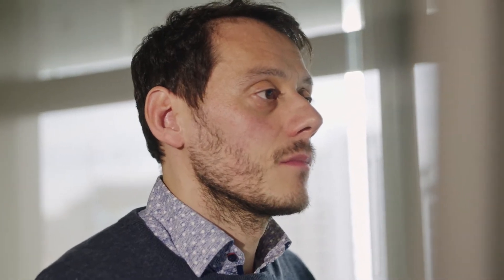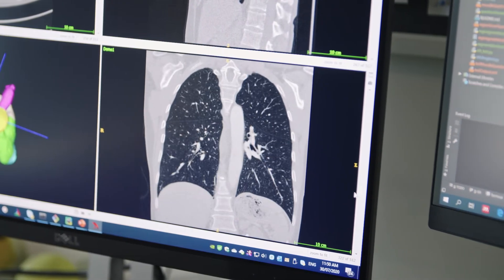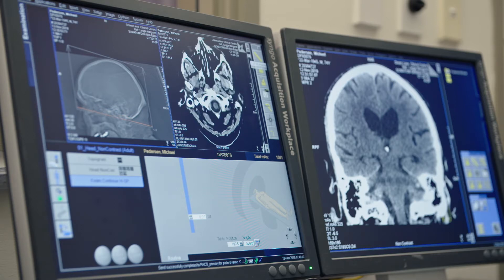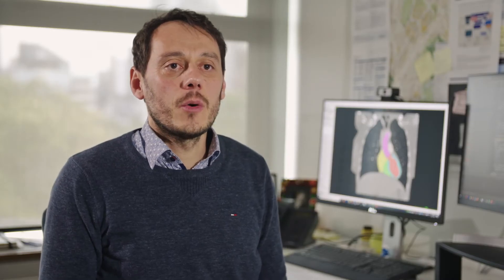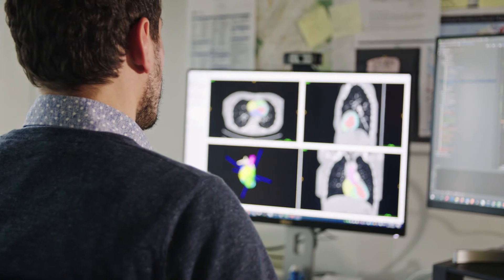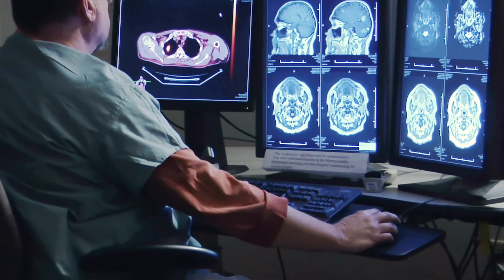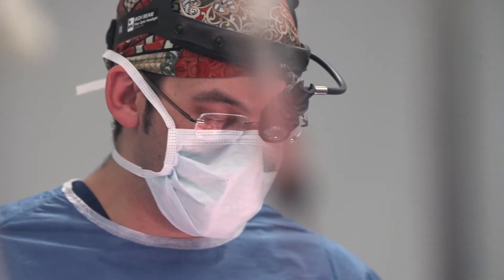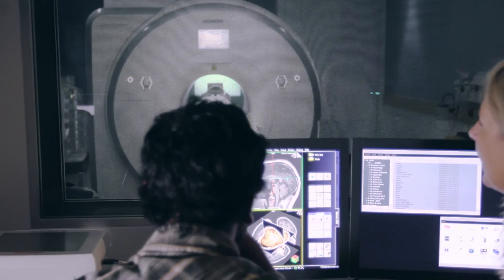Dr. Martin Urschler - Medical Image Analysis Research at University of Auckland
Our research focuses on the application of image processing, computer vision and machine learning in medical applications involving data from radiological imaging modalities like computed tomography (CT) or magnetic resonance imaging (MRI). We are specifically interested in the localization of anatomical landmarks as well as the detection and segmentation of anatomical structures.

The robust and accurate localization of anatomical landmarks is a pre-processing step in medical image analysis, e.g. to roughly extract relevant structures for further processing (classifying disease, regressing age, …).

To derive quantitative details on particular organs of interest, or their substructures like in the heart, automatic segmentation of structures is required, sometimes preceded by a coarser detection step to enable more efficient processing.

The research results portrayed in the video and presented on my webpage have been achieved over the recent years when I was still with my former group at Graz University of Technology, and in close collaboration with the group there after I moved to the University of Auckland in July 2019. The group at Graz University of Technology around Dr. Darko Stern and PhD candidate Christian Payer is part of Prof Horst Bischof’s research lab and can be reached via this link: